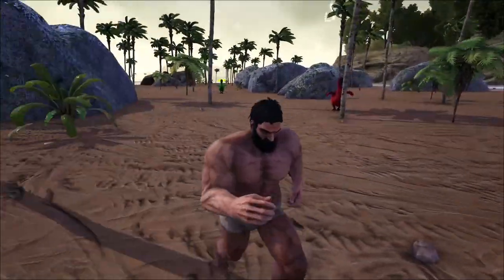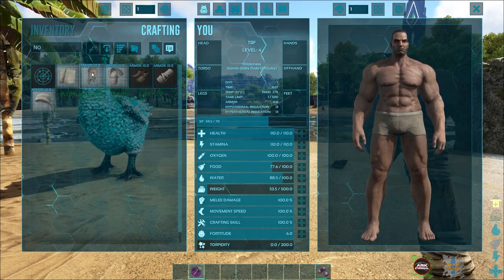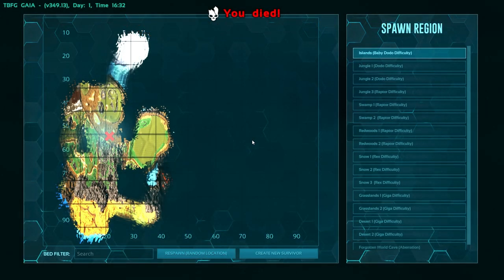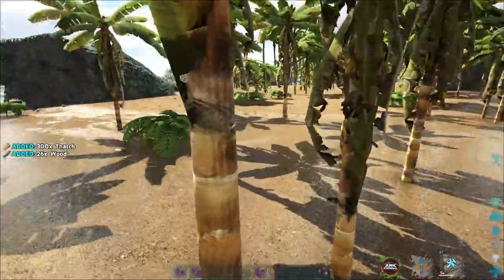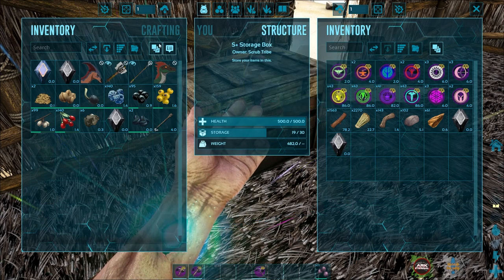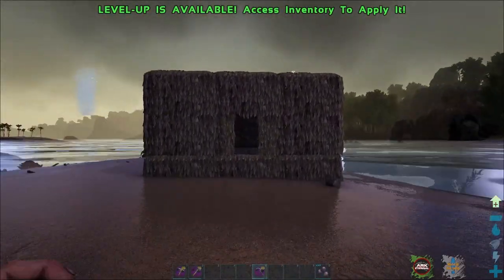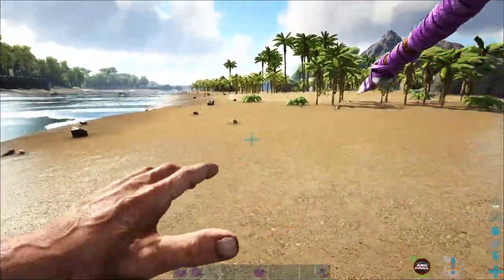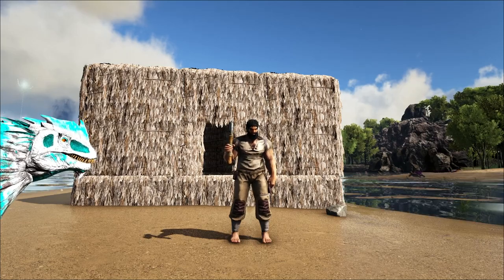Starting a new adventure! E01 Ebenus Astrum + Gaia 2 - Ark Survival Evolved Modded - New Season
We travel back to the incredible Ebenus Astrum Map with the revamped Gaia 2 Mod by Akiria!  This will be a amazing adventure!

--PRODUCER PATRONS--
Simplejack | 9ers Nation | TheOdog1970 | Emy Rothenberger | 9ers Nation | Skellipimp | | Automated | Dapitbull | proPHessor X I VODStarfish I JJstreet | Tero